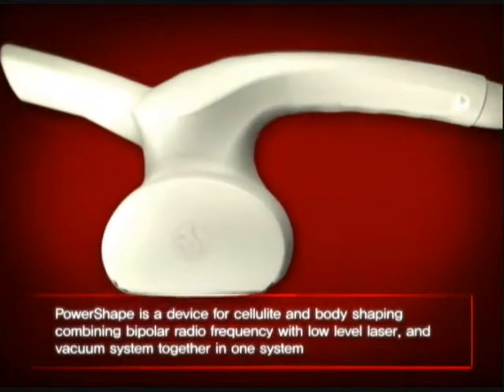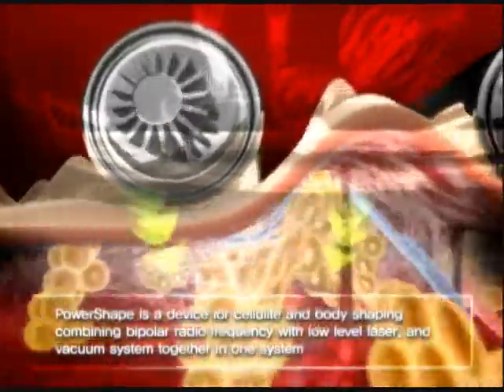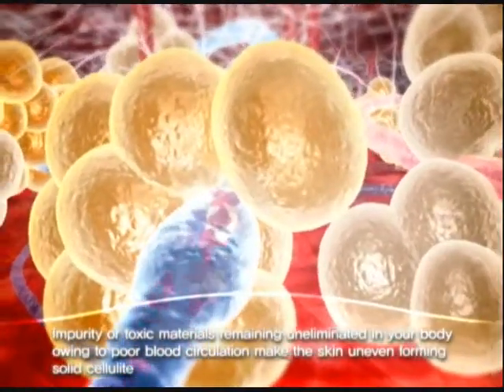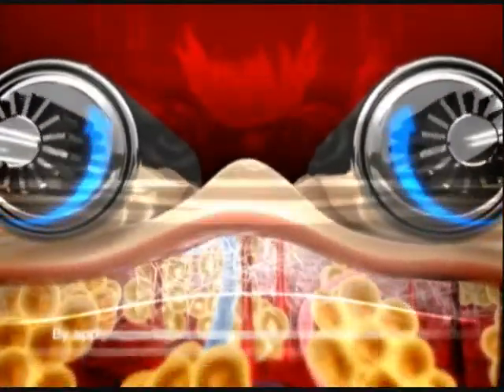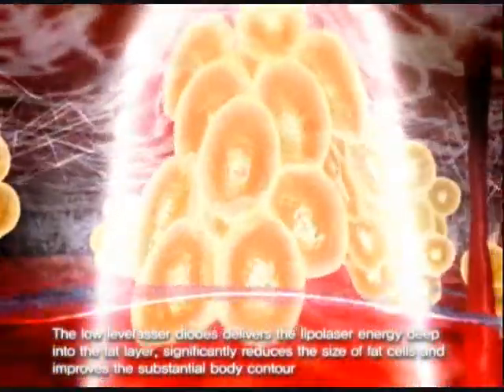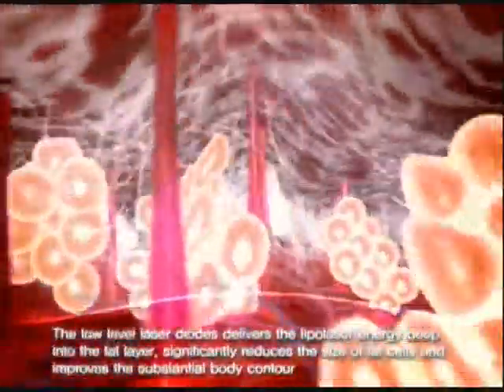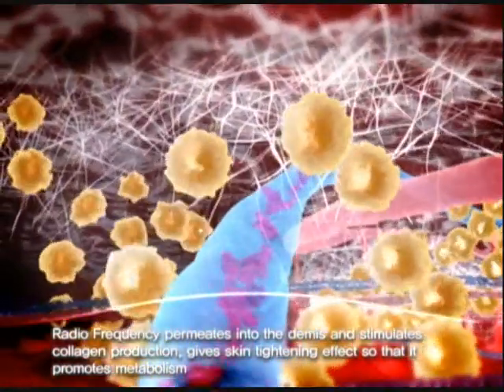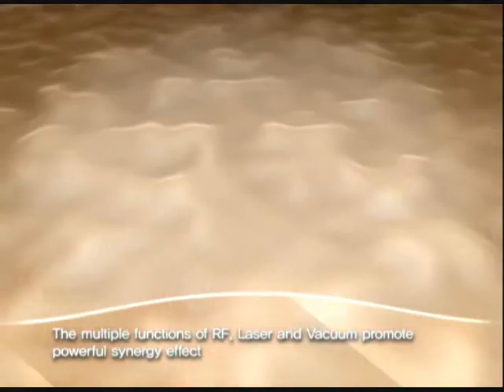Power Shape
ICT For Health Provide a new gate to obtain power shape where increase in new collagen fibers by the response of wound healing and the stimulation of metabolism.